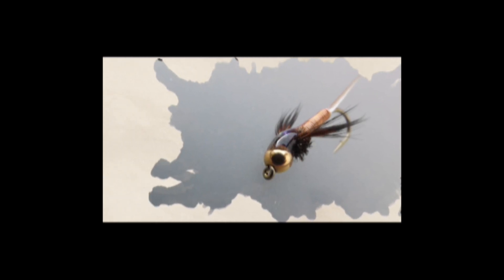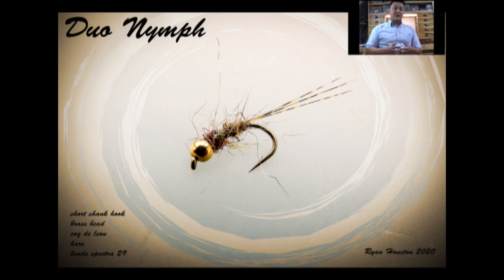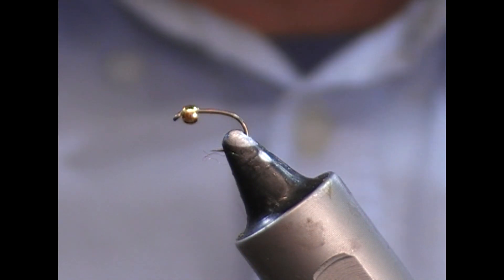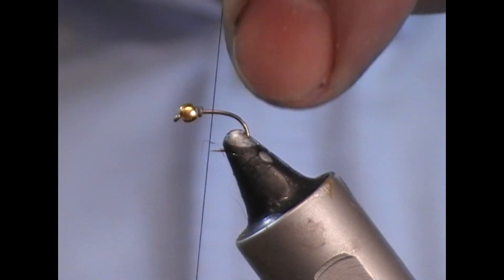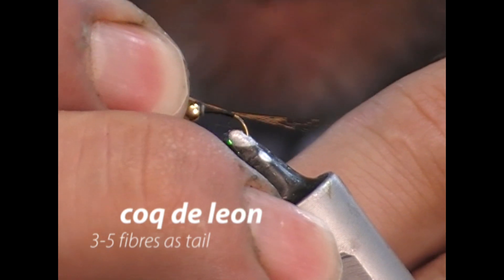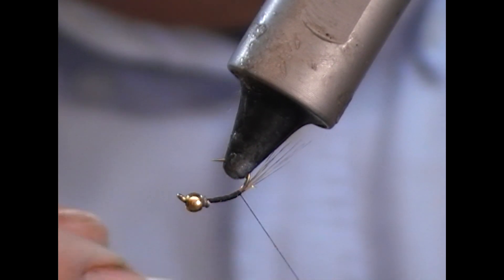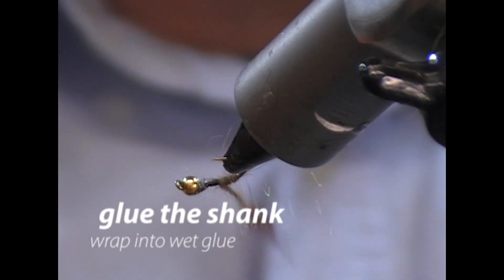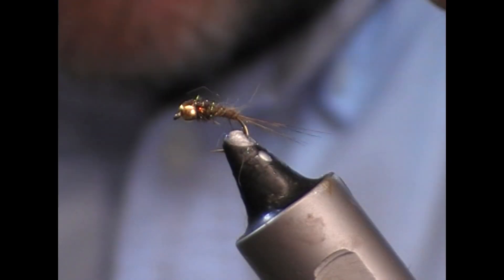TYING A SIMPLE DUO NYMPH WITH RYAN HOUSTON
@RyanHoustonflytying  TIES A SIMPLE LITTLE NYMPH FOR USE IN A DUO OR NEWZEALAND STYLE NYMPHING SETUP